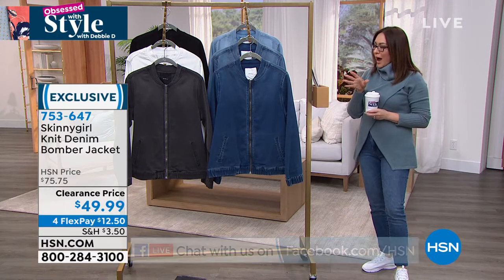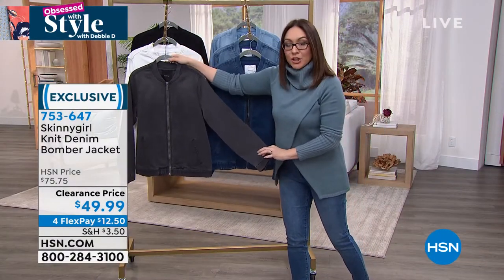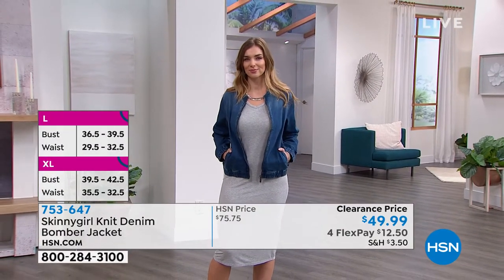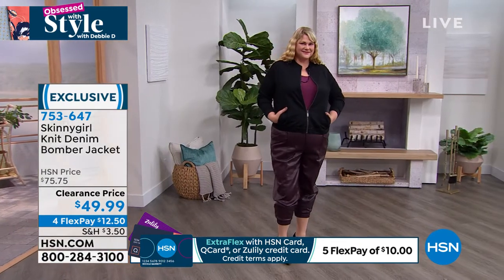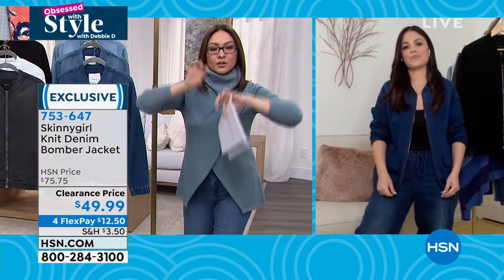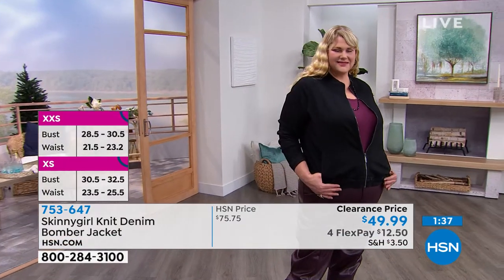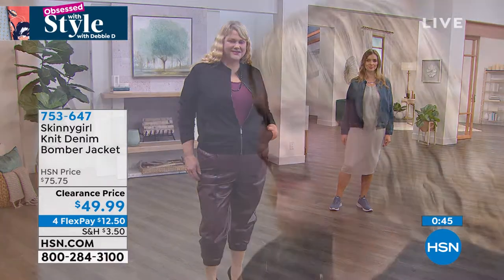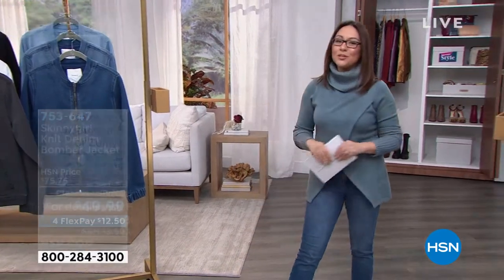Skinnygirl Knit Denim Bomber Jacket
Get the supercomfy feel of your favorite wornin sweats with the superchic look of denim when you wear this knit bomber jacket from Skinnygirl. It's a softer take on the typically edgier bomber design for a look that can go from workdaytoweekend with ease.